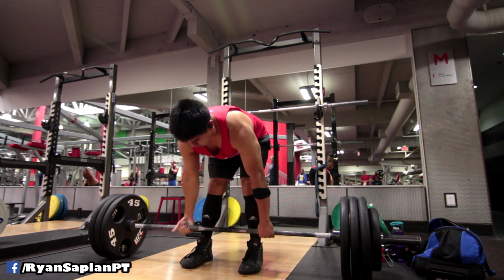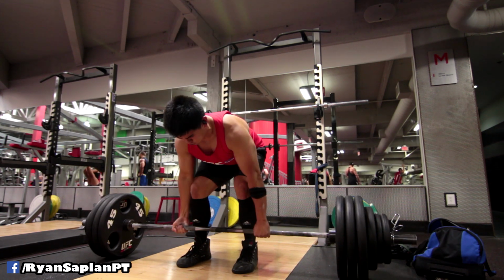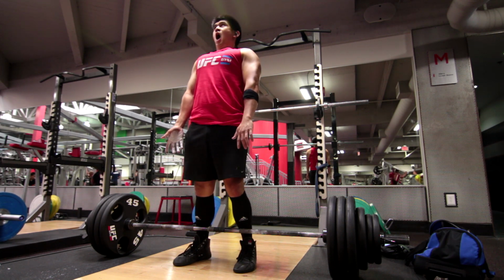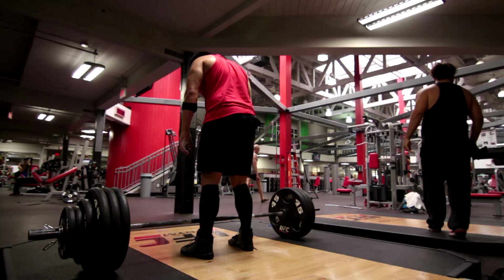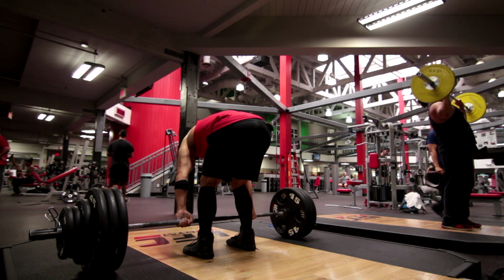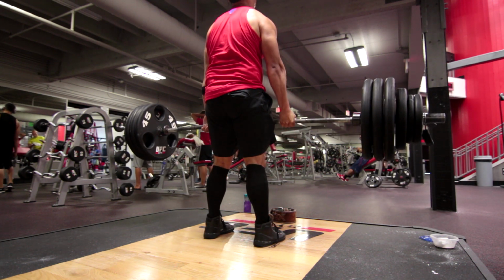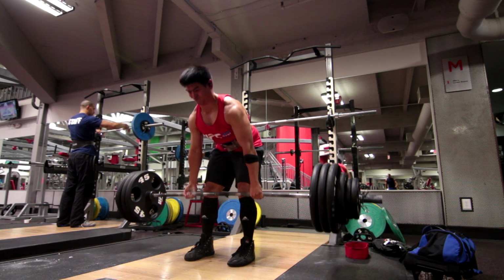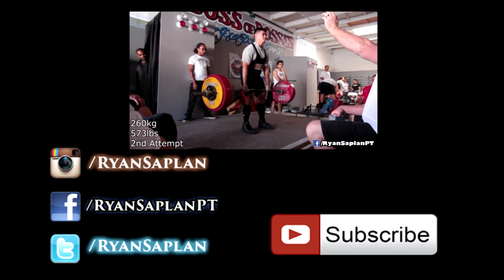Volume & Beltless Training [The Deadlift Show] Ep 2